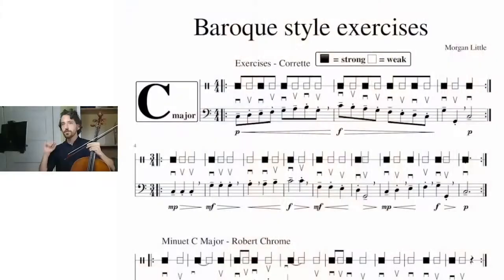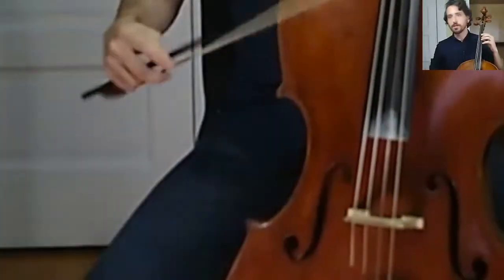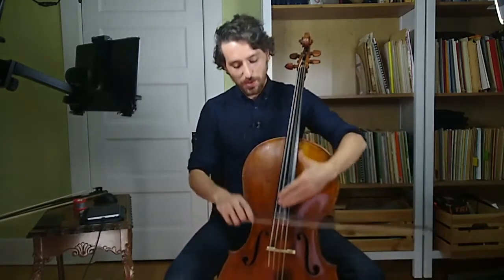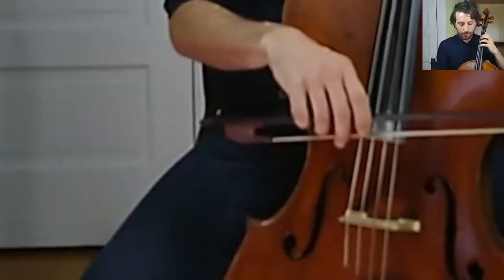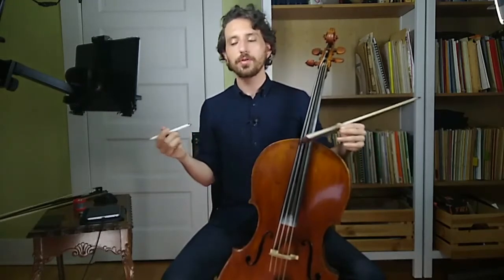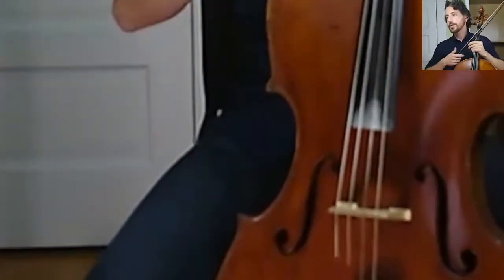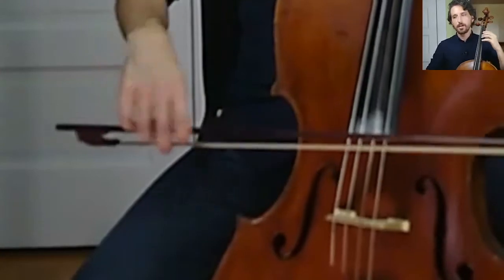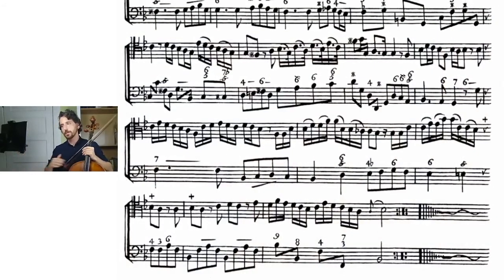Lets talk continuo #2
In another exiting episode of "lets talk continuo" I give you all a little music to download and practice, as well as talk about the first movement of Vivaldi's cello sonata no. 1. What fun!

As is always, there are so many ways to play music on the baroque cello. Please use this as a guide on how to play the baroque cello my way, and then take some time and experiment with your own sounds and ideas. After all thats what playing the cello is all about.

Shoutout to my 20 year old cat with the solo in the middle there. He really wants to be heard.

My name is Morgan, I play the cello. I hope you enjoyed this video! check me out

-Toro light/medium gauge full set gut cello strings
-Pirastro Obligato full set perlon core cello strings

Bows I use
-Ken Mallard baroque cello bow
-Ken Mallard modern cello bow
-Louis begin baroque cello bow
-Paul Seifried modern cello bow

Technology used
-Obs
-Touch Portal - Nexus 7
-Reflector 3
-Audio Technica pro70
-old large diaphragm condenser mic
-Ipad with pencil
-forscore app
-onyx blackjack usb interace
-old Mackie mixer board